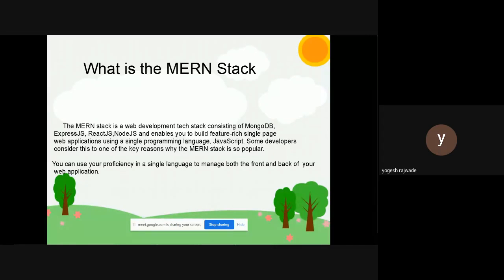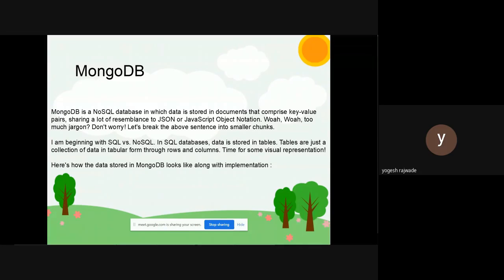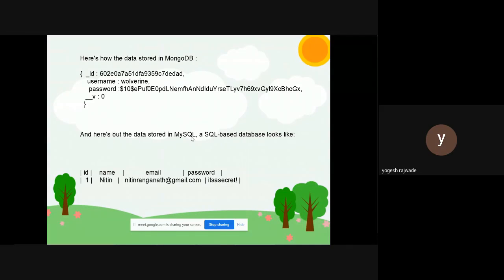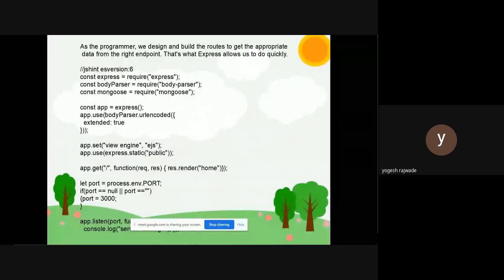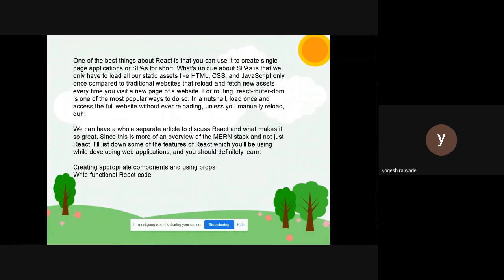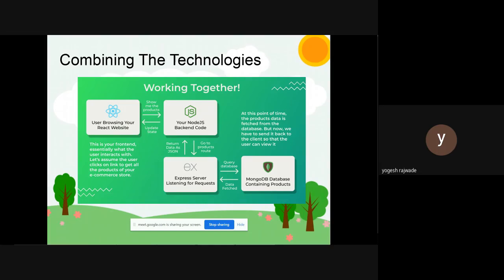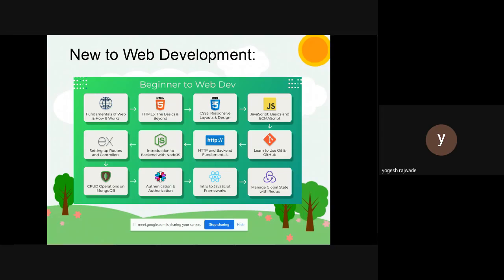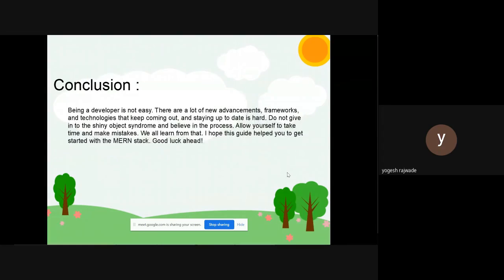MERN STACK || CAREER DREAMS EDUCATIONS || TECHNOPHILIA1.0 || Webinar || By Mr. Yogesh Rajwade.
Hey Guy's❗

🌲💐🌲💐🌲💐🌲💐 🌲Career Dreams Educations is thrilled to bring in another  🎗️ online/Live webinar on Google Meet titles as Beginner's Guide with MERN STACK whereby our  👨‍💻Speaker Yogesh Rajwade is going to share with you some Knowledge about MERN STACK.